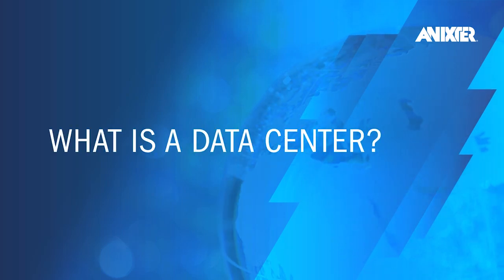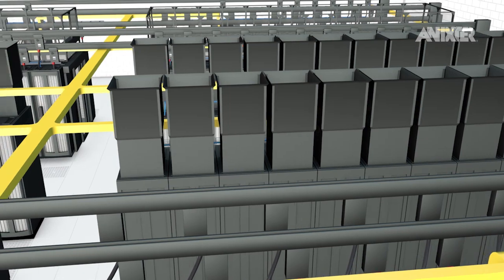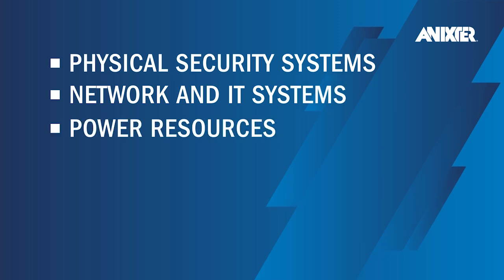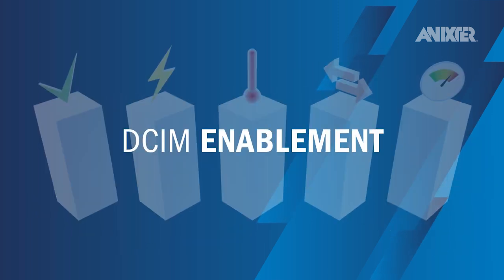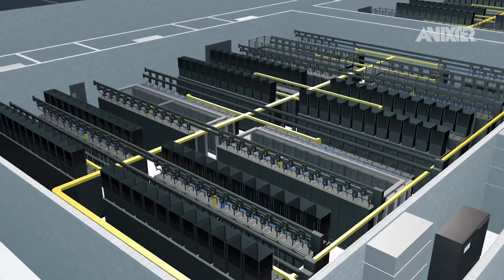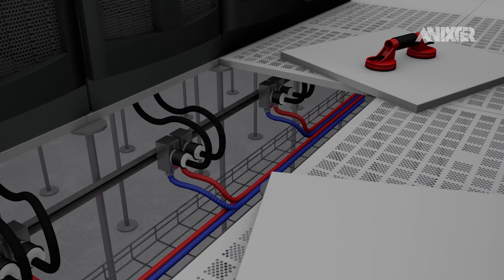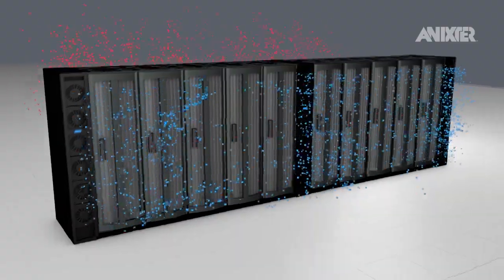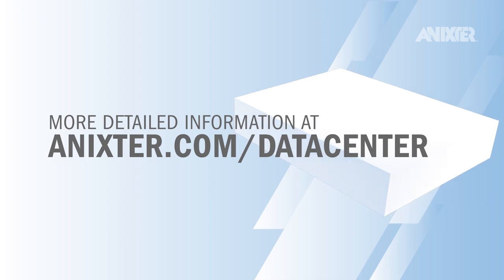What is a Data Center?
This video discusses everything from data center basics to advanced topics like: risk management, network migration, power optimization, thermal efficiency and DCIM.